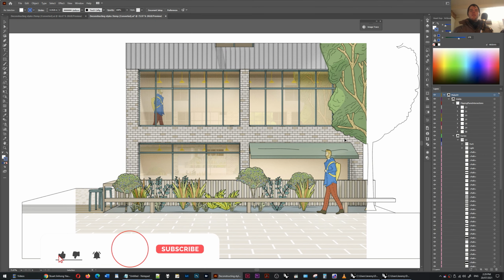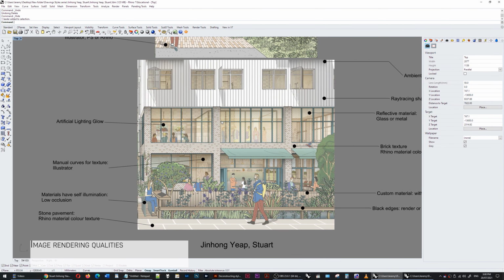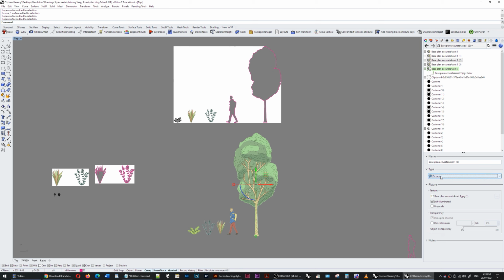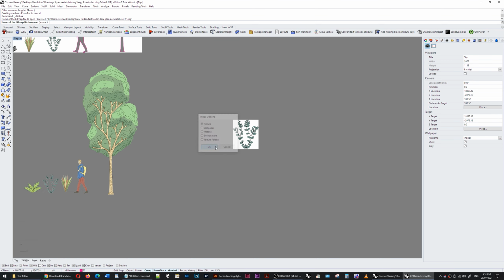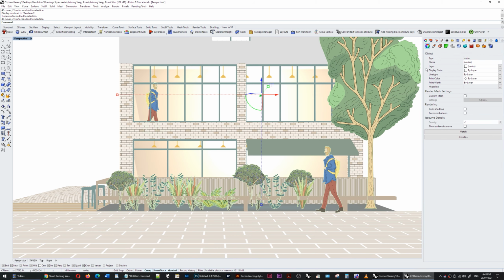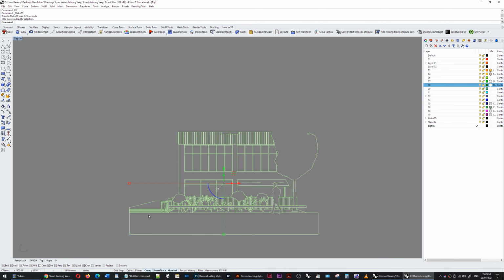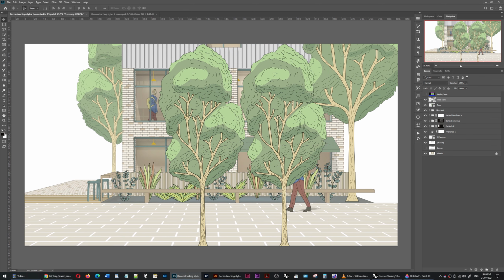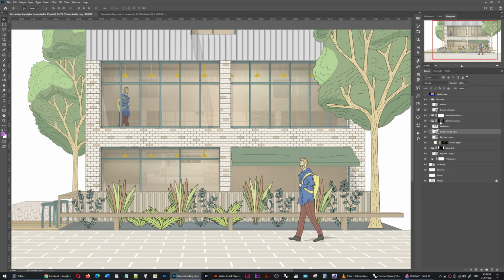Reconstructing Visual Style (1) | Cohesive Animation Style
This video analyses a precedent, and then reconstructs its visual style within Rhino, Illustrator and Photoshop in 2 different ways.
1. by placing all elements in Rhino prior to rendering
2. by using custom masking in Photoshop and Illustrator to place 'blocks' on the base render.

The work analysed in this video.
Author of the work: Stuart Jinhong Yeap
Title: 'untitled' from the MSDx winter exhibition
Date: 2020

Sections:
0:16 Introduction
0:51 Deconstructing the style
3:28 Re-creating the scene
6:10 Vegetation and People as stencils in Rhino
11:17 Rendering the output
15:33 Make2d
17:14 Vegetation and People using Photoshop, Illustrator and Masks
22:28 Outro :)